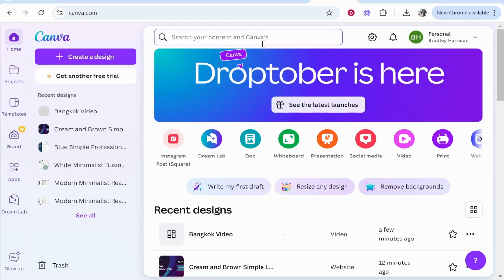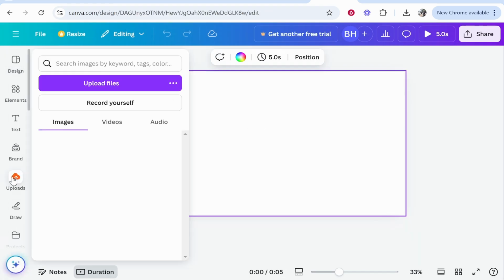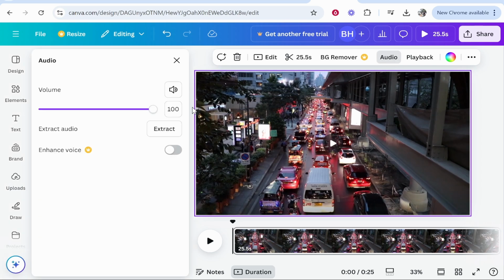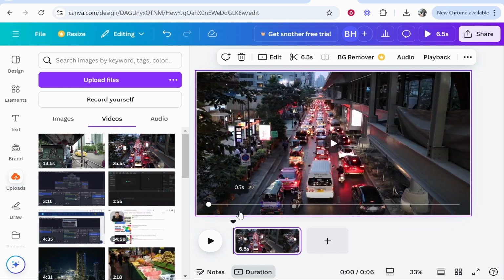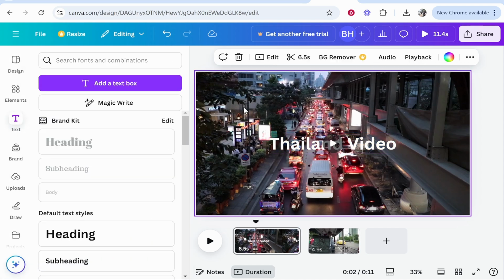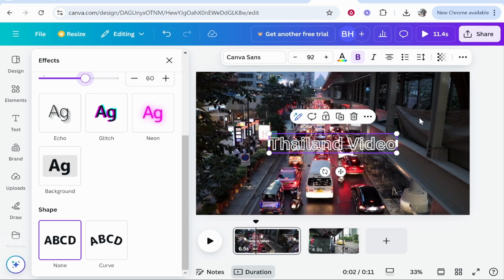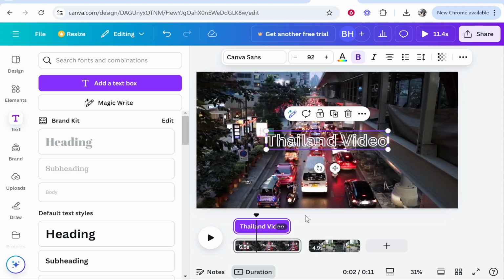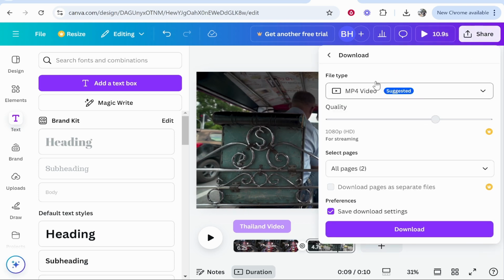How To Upload and Edit Videos in Canva (Step By Step)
In this video, I show you how to upload and edit videos in Canva. Did this video help? Thanks!